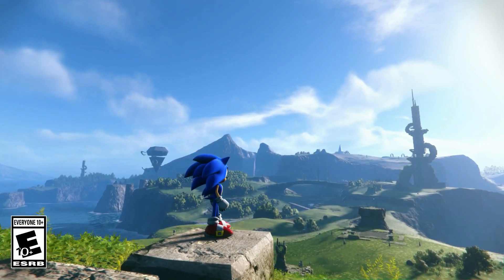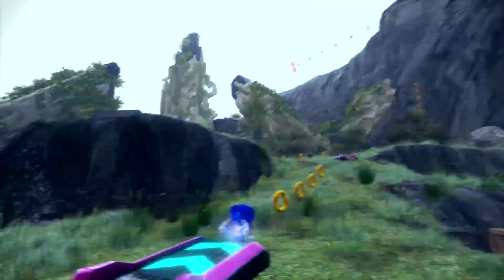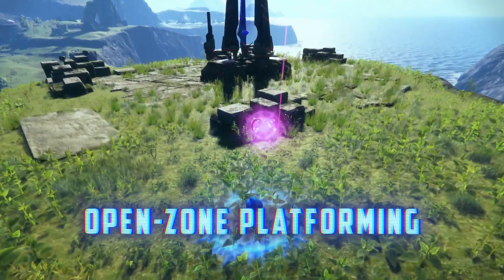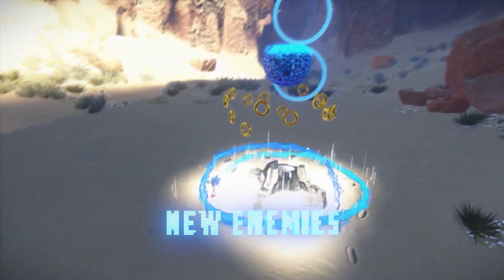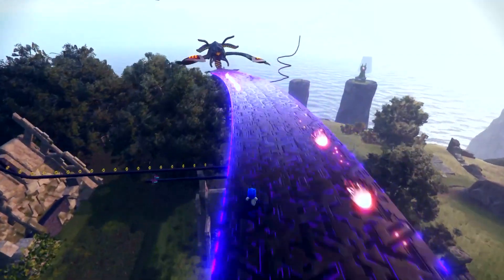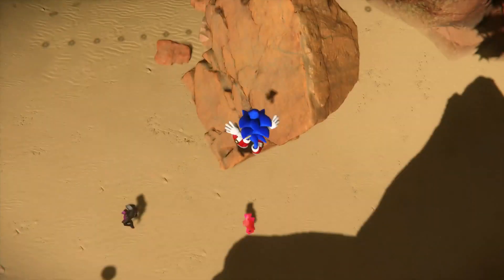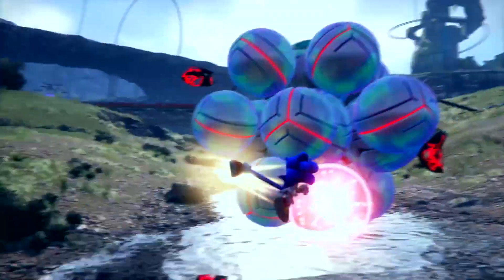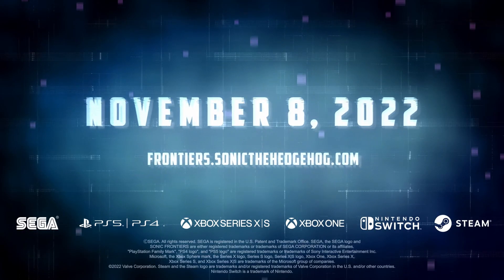Sonic Frontiers - Official Trailer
Exciting and mysterious adventure
Help Sonic uncover the secrets of the ruins and find traces of an ancient civilization that lived on the islands long before they were overrun by robots.